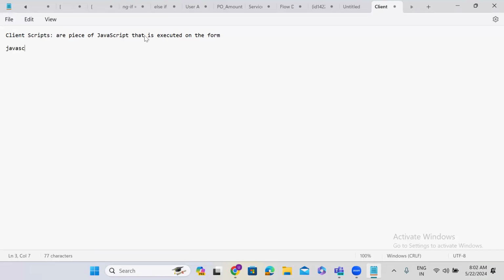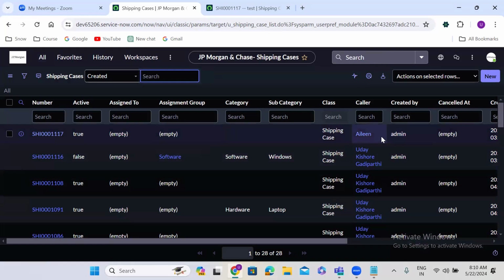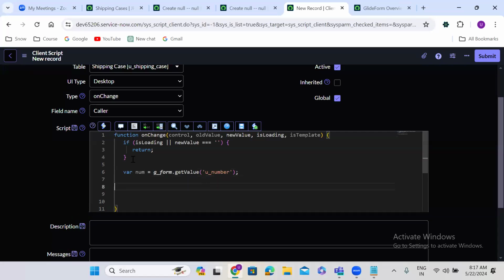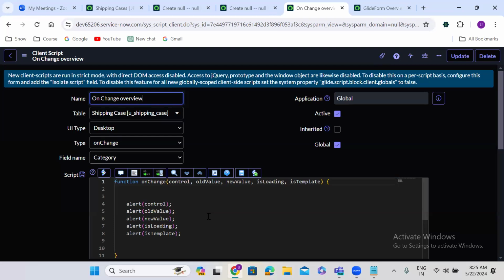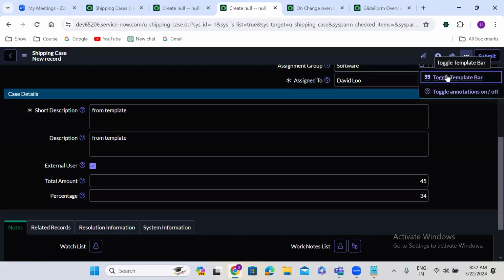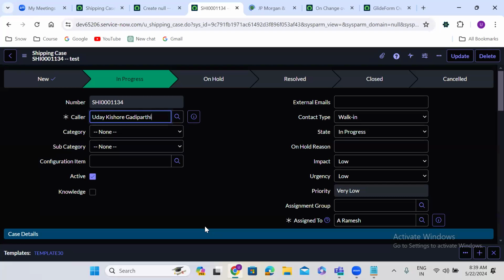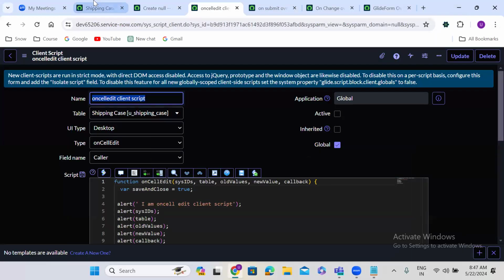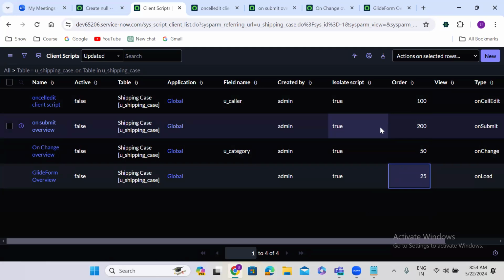ServiceNow Client Scripts explained in detail by Uday Gadiparthi .Contact us at 6304422358